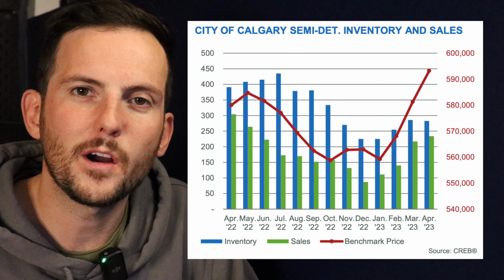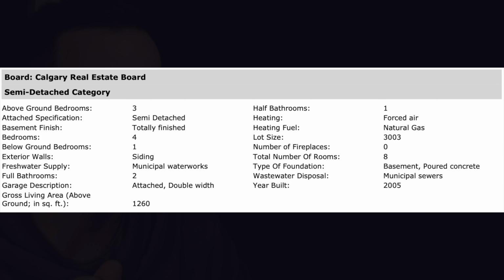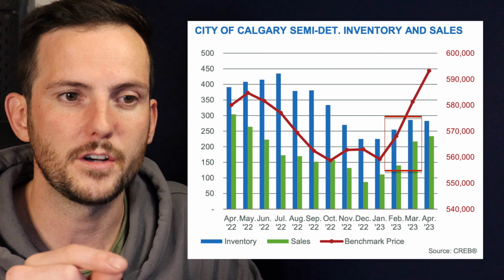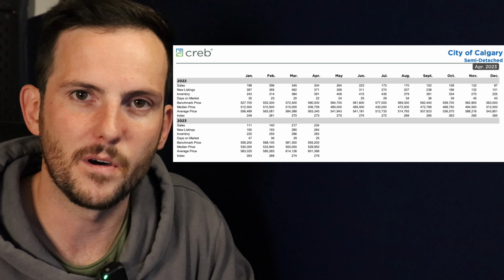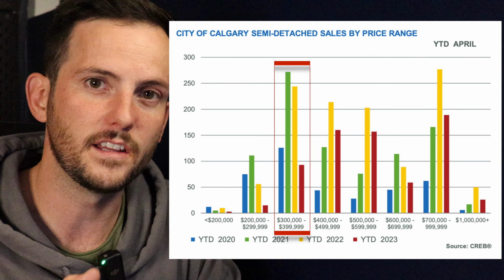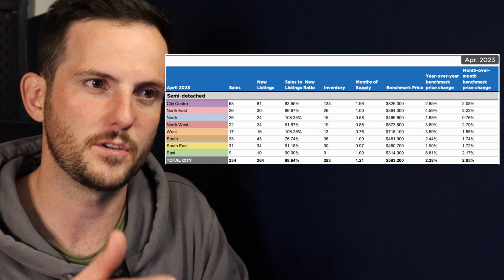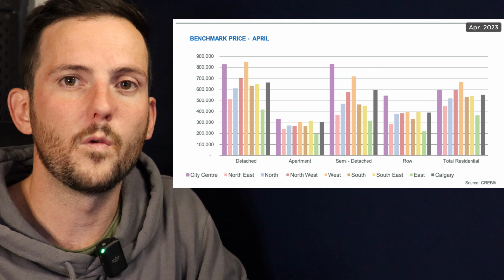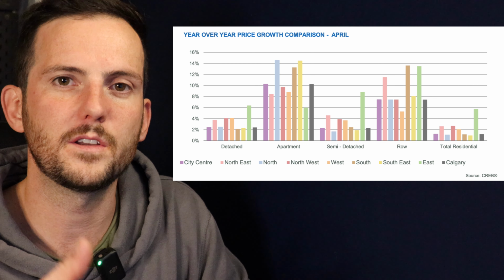How much are Half Duplexes in Calgary? Semi-Detached Home Prices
How much do Semi Detached Homes Cost in Calgary? Semis are always fun to report on. I want to break it down the best I can to provide you with a brief yet impactful video about what is going on in the Calgary Half Duplex Market in 2023. If you are curious about how much houses cost in Calgary then this is the right video for you. If you are looking to buy a Duplex in Calgary then this is your how-to video. My goal here with all these videos is to educate you and help guide you through the real estate process. Especially if you are looking to step into the Calgary Real Estate Market.

📚 *Video Chapters* 📚

00:00 - Half Duplex Home Prices in 2023
00:23 - What is going on with half duplexes in Calgary?
00:53 - What is the benchmark price of a Semi-Detached Home in Calgary?
01:30 - How much is a Half duplex home in Calgary in 2023?
02:24 - Year to Date Summary for Calgary Semi-Detached Homes in 2023
03:25 - Semi Detach Home Sales by Price point
04:13 - How much does it cost to buy a Half Duplex Home in each quadrant of Calgary?
05:29 - Benchmark price for each property type in Calgary | May 2023
06:23 - How much have home prices increased in Calgary this year?
06:57 - Outro | Half Duplex Home Prices in Calgary

- Calgary Real Estate
- Calgary Real Estate Market
- Calgary Housing Market
- Calgary Home Prices
- Calgary Realtor
- Calgary Realtors
- Calgary Market Report
- Calgary Market Update
- Calgary Tourism
- How much do houses cost in Calgary?
- How much is a house in Calgary?
- How much is a home in Calgary?
- Homes cost how much in Calgary?
- Average price of a house in Calgary?